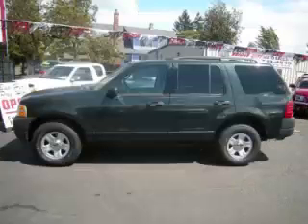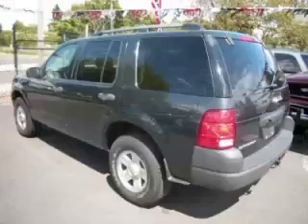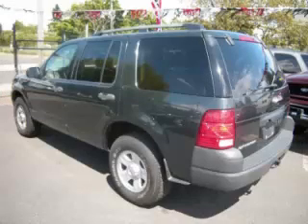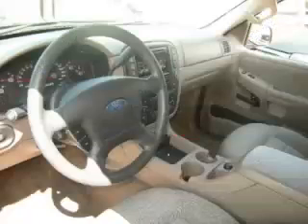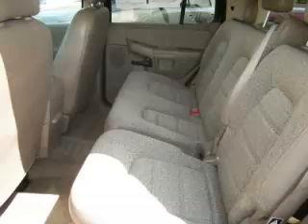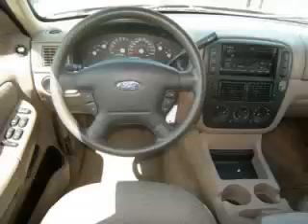2003 Ford Explorer in Gladstone OR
At Auto Town Buick GMC , our long-standing customers know us a dependable source of used pre owned vehicles, like this Ford Explorer 4 Door , conveniently located in Gladstone, Oregon . For the absolute best in service, selection, and value, please visit our to learn more about this exceptional 2003 Ford Explorer

2003 Ford 4 Door 4 Door

Engine: V6, 4.0L (244 CID); FFV
Fuel: Gasoline
Transmission: Automatic
Exterior Color: Green
 Stock #: V10198
 VIN: 1FMZU72K93ZA37580